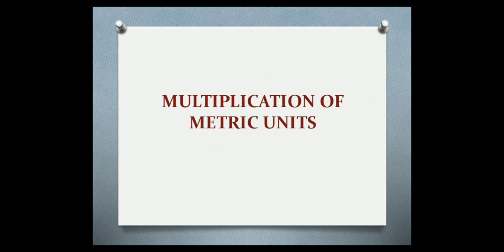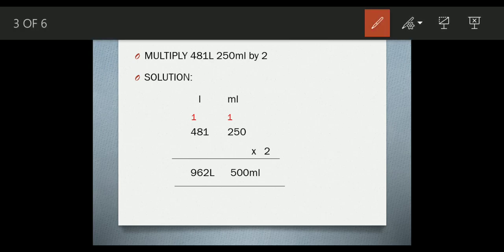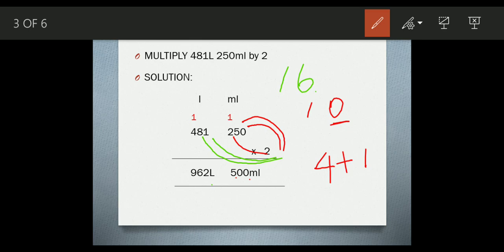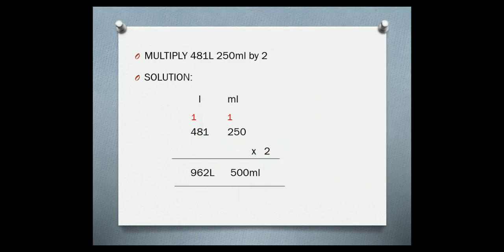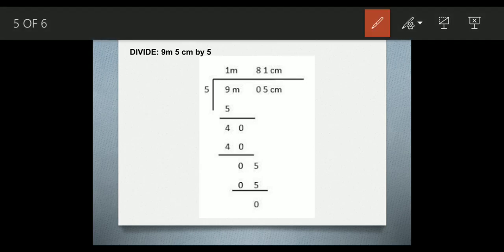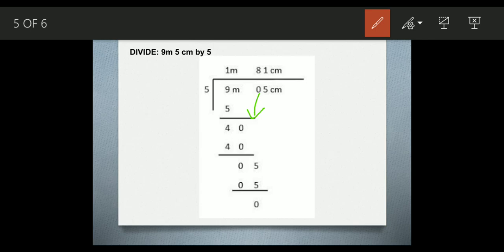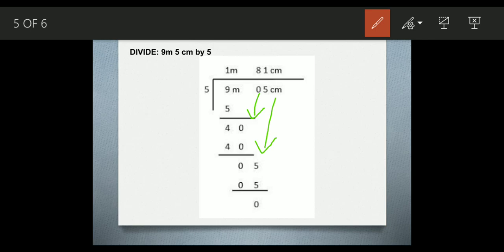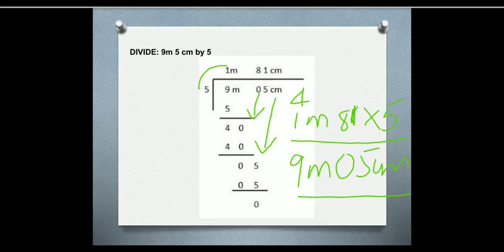Measurements - Multiplication & Division of Metric Measures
This video helps you to understand the multiplication and division of the metric units